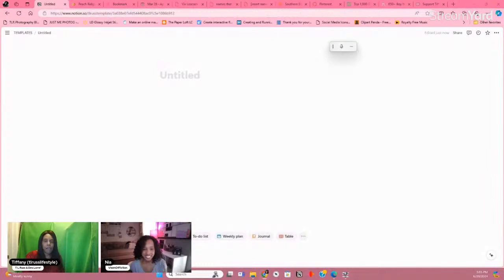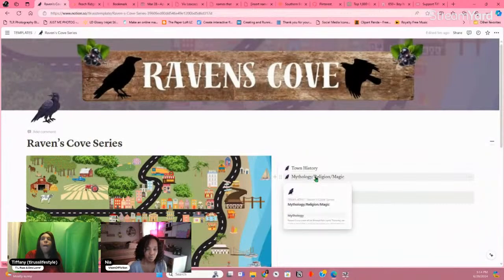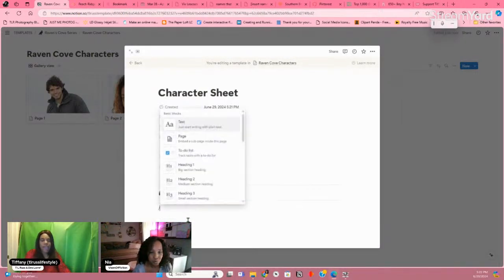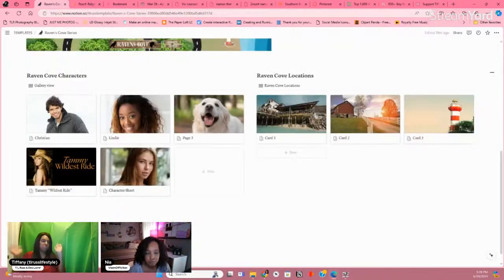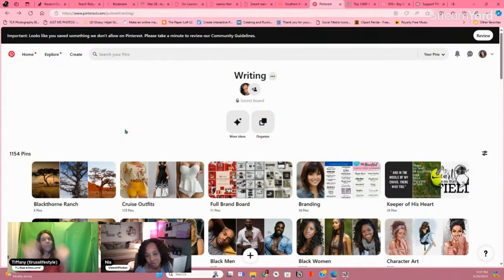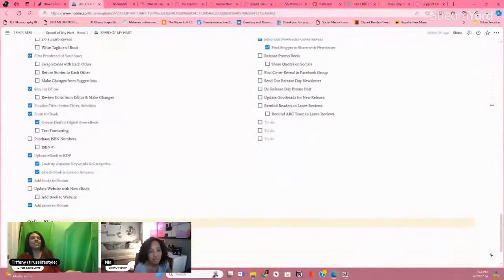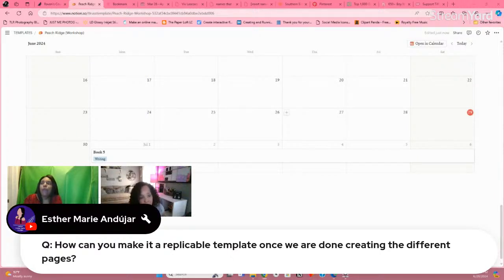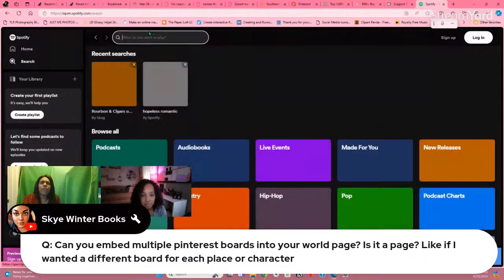Build Your Story Bible in Notion | AUTHORTUBE WRITING CONFERENCE 2024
My workshop presentation will consist of working with the Vixen of Fiction to move key parts of her story bible into Notion. I will be showing her ways that she can add information easily as well as organize it so that she can find what she is looking for in a quick fashion.

Follow me and sign up to be one of my VIP Readers

Thinking of signing up for Streamyard?